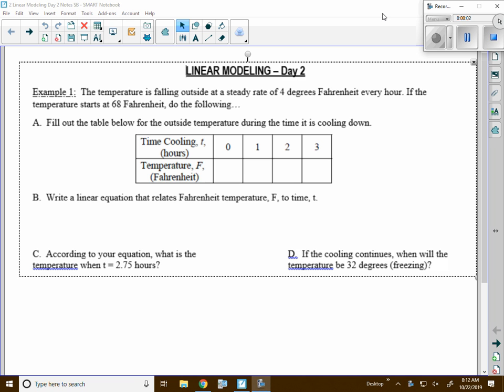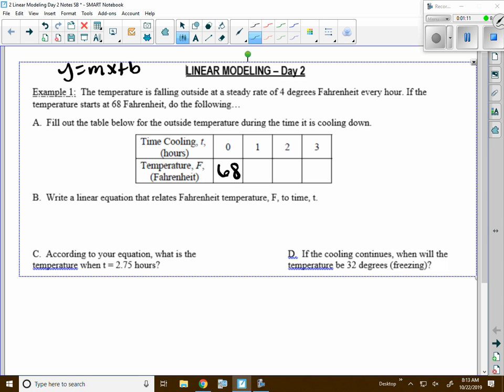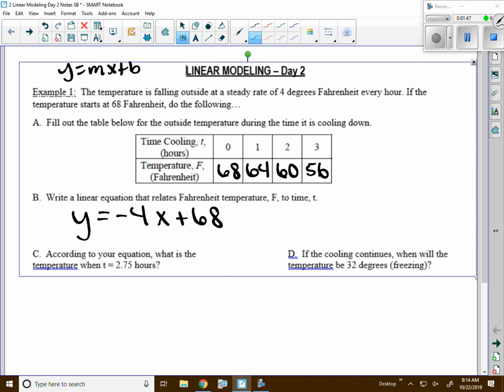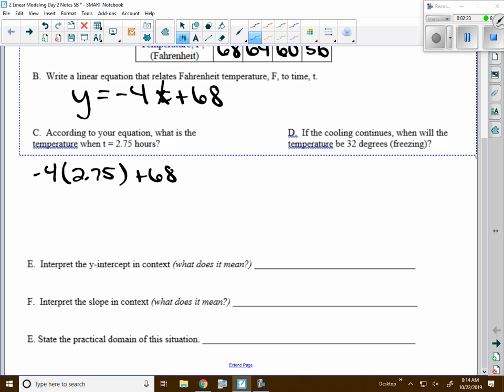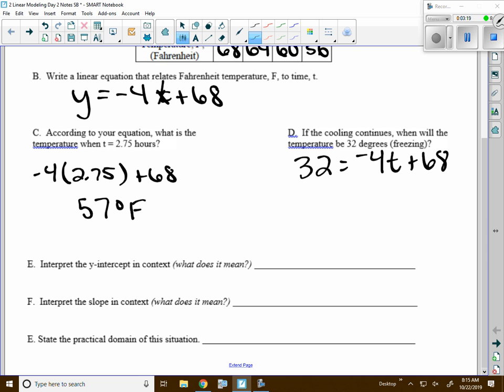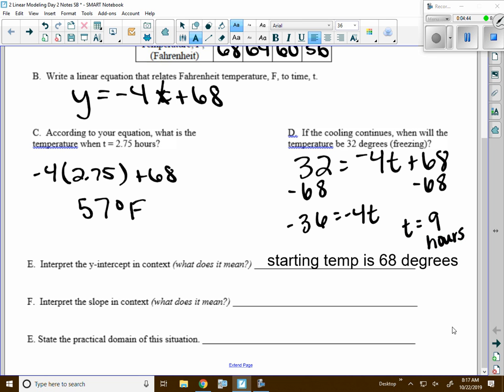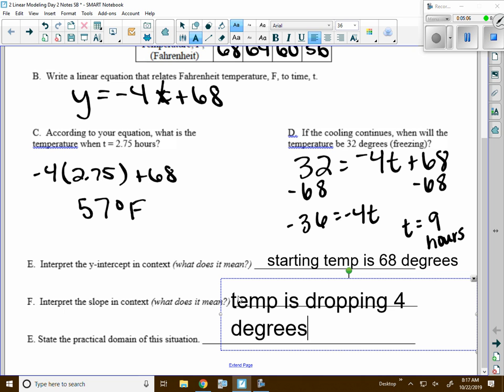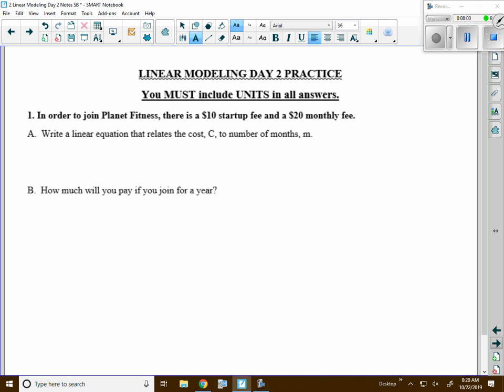Linear Modeling Day 2